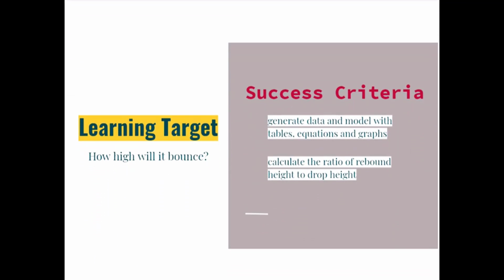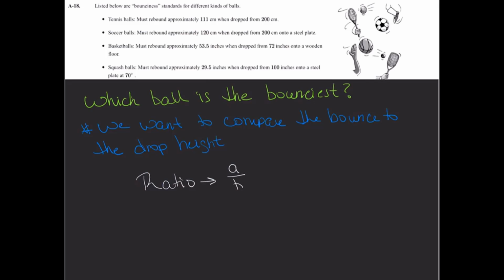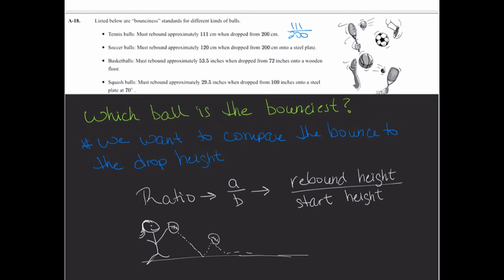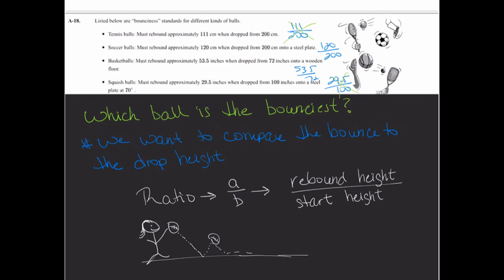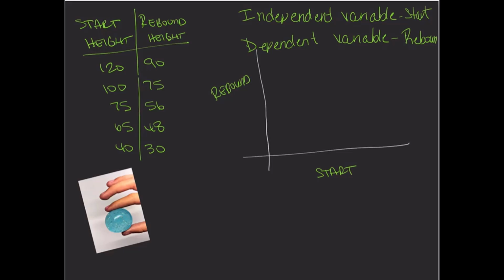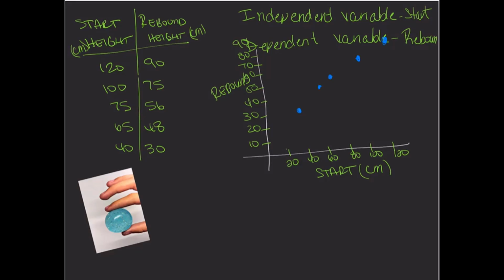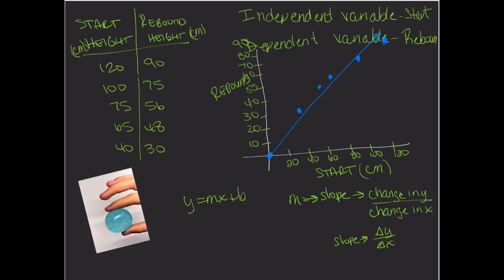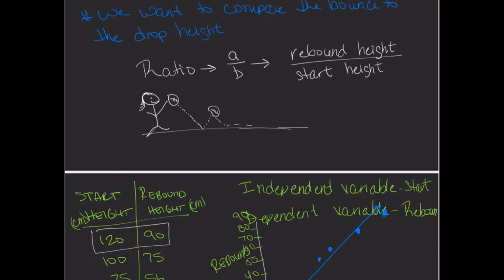A.1.2 Rebound Ratios